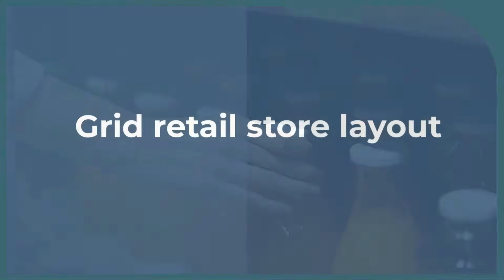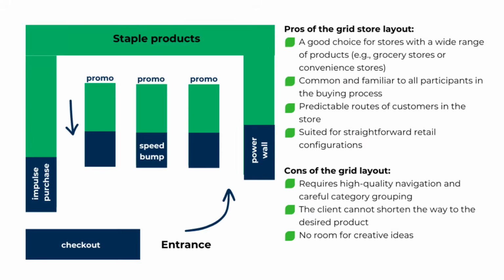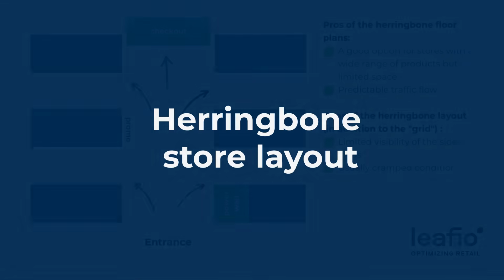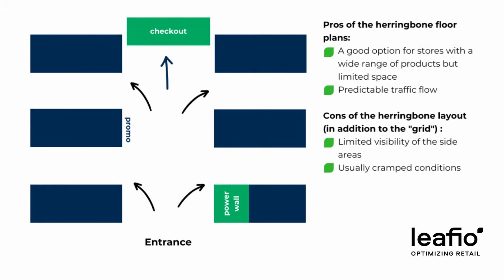Retail Store Layout Types: Grid, Herringbone and Loop Floor Plans Explained | LEAFIO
About 60–65% of people perceive information visually, so a well-designed store layout has a direct impact on customer experience and sales. This video explains how to plan a retail store floor plan: how to analyze your space and customers, how to use customer flow to place products, and the pros and cons of the three most popular store layout types: grid, herringbone and loop.

HOW TO PLAN YOUR RETAIL FLOOR PLAN
- Analyze your commercial space, including architectural features and bottlenecks
- Identify your target customers, such as young families or upscale shoppers, and how they shop: quick visits or leisurely browsing
- Track customer movement and behavior in store
- Use customer flow to place high-demand products strategically and guide shoppers through a seamless journey

3 MOST POPULAR RETAIL STORE LAYOUTS
1. Grid layout: the most common and simplest floor plan, designed to maximize product facings. Modern grid variants use shorter rows or break long rows into segments, which improves store overview but can make customer flow less orderly.
2. Herringbone layout: a variation of the grid for small sales areas, used to fit the maximum number of products into minimal space. Common in warehouse stores, hardware stores and small DIY markets.
3. Loop (racetrack) layout: a forced-path layout that leads customers along a circular main corridor through the store.

Whichever layout you choose, align it with your brand and your customers' needs.

HOW SPACE MANAGEMENT SOFTWARE HELPS
LEAFIO AI Shelf Efficiency includes templates of typical equipment, displays and fixtures for quickly creating and editing retail store floor plans. It also shortens the time needed to launch new stores, which helps retailers plan expansion faster.

What are the main types of retail store layouts?
Grid, herringbone and loop (racetrack). Grid maximizes facings, herringbone fits the most products into small spaces, and loop leads customers along a set route through the store.

Which store layout is best for a small store?
Herringbone is often used in small sales areas because it places the maximum number of products in minimal space, which is why it is common in hardware stores and small DIY markets.

How do you design a retail store floor plan?
Start by analyzing your space and target customers, study customer flow in the store, choose a layout type that fits your format and brand, and place high-demand products where they guide shoppers through the store.

ABOUT LEAFIO AI
LEAFIO AI is an AI-powered retail platform for store layout and planogram management, shelf efficiency, inventory optimization, demand forecasting and assortment planning, used by 250+ retailers across 30K+ stores in 40+ countries.